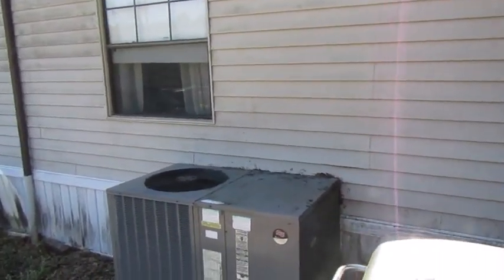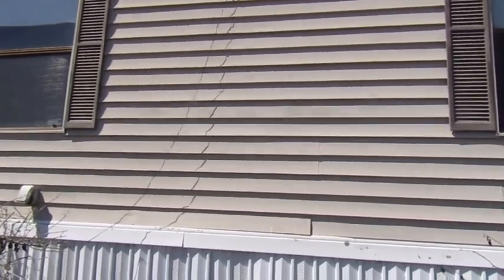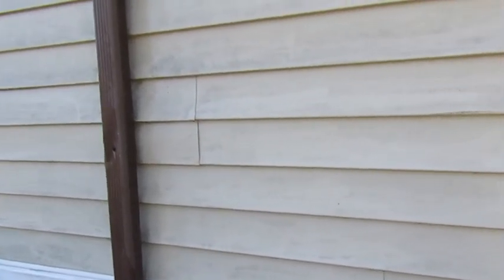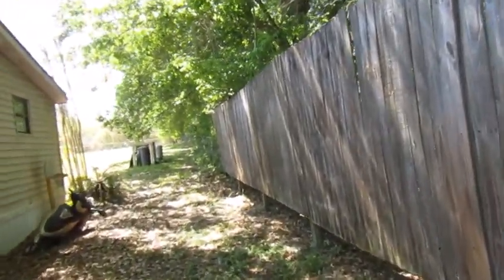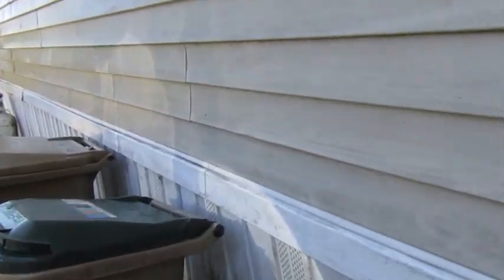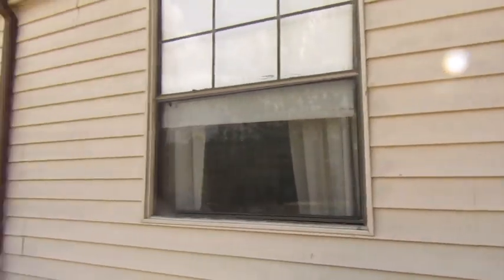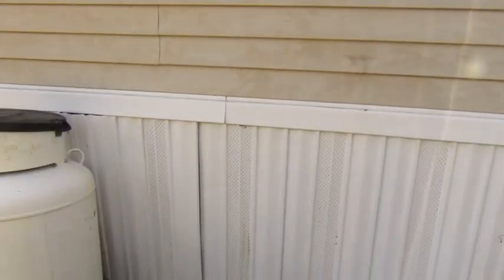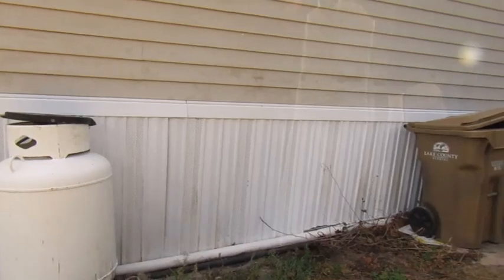Home Improvements before Listing Part 7-House Siding Cleaning